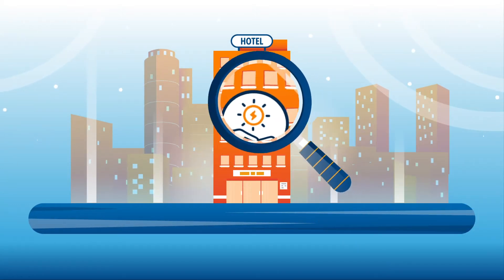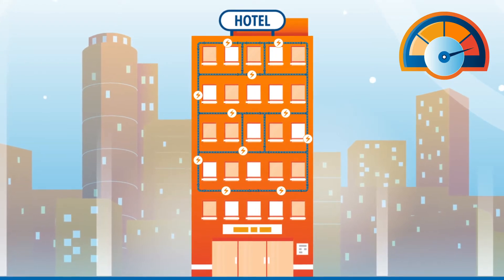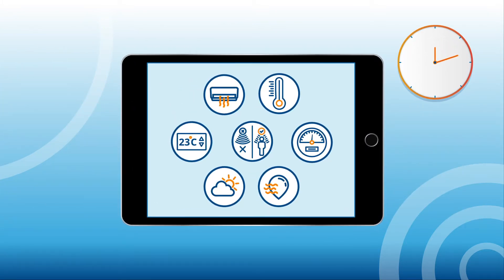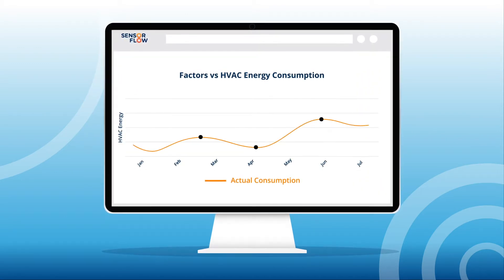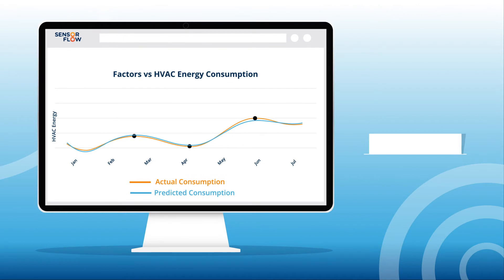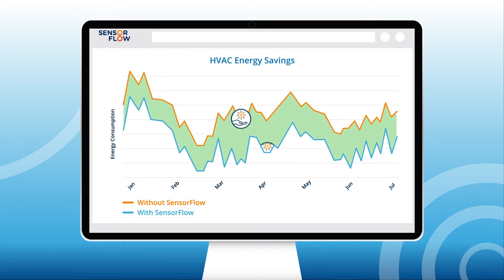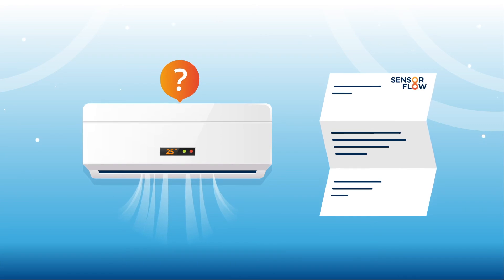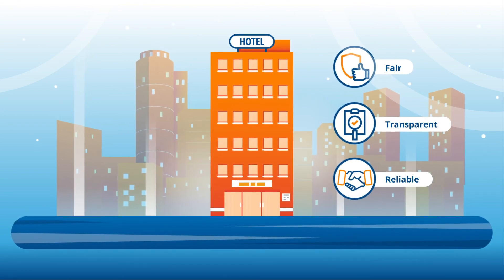How Does SensorFlow Calculate A Hotel's Energy Savings?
Here's an explanation video on how SensorFlow calculates a hotel's energy savings generated by its solution.

If you'd like to get a quote on how much our solution can potentially save your hotel,